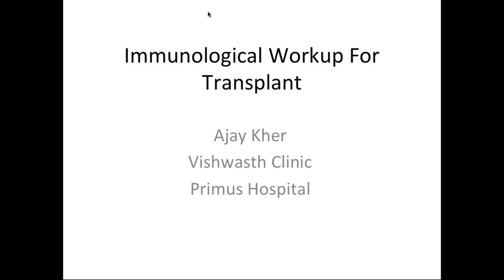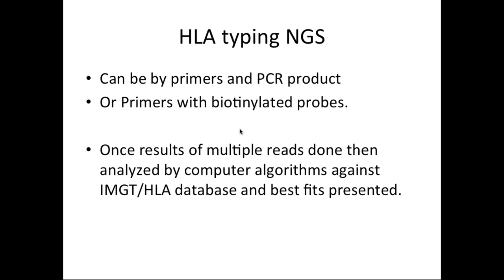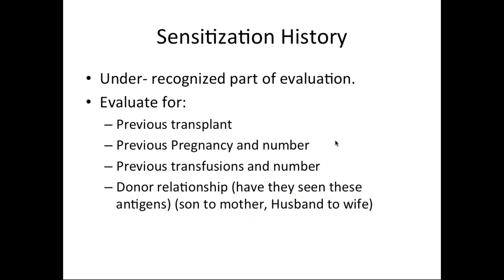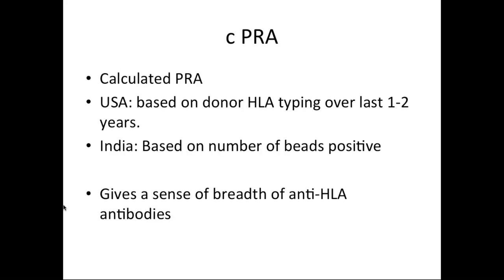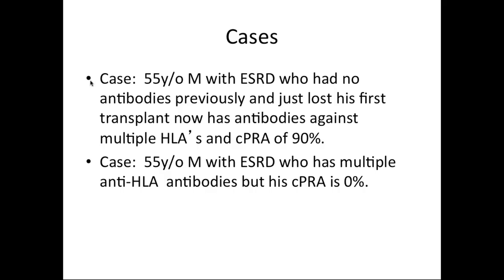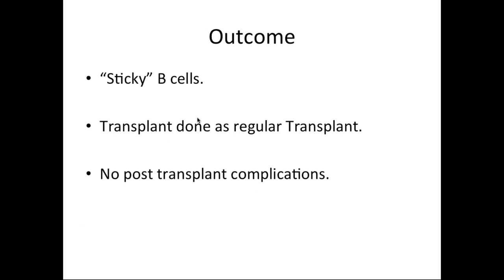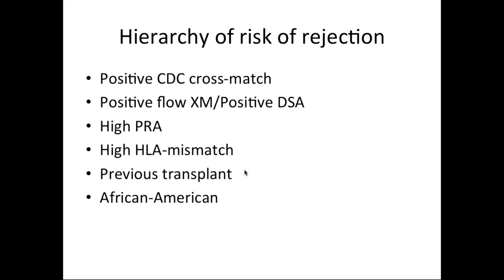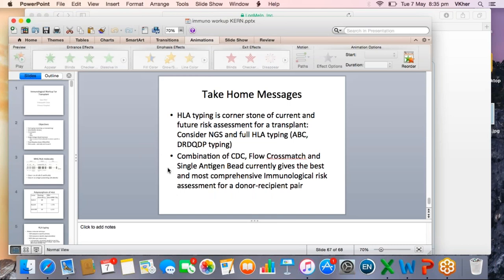Ajay Kher Immunological workup of kidney transplant recipient